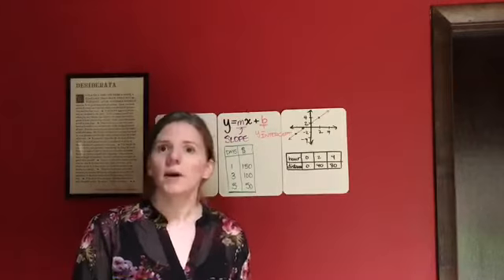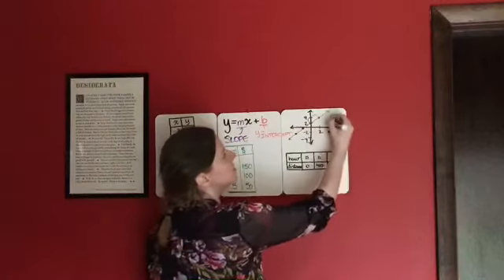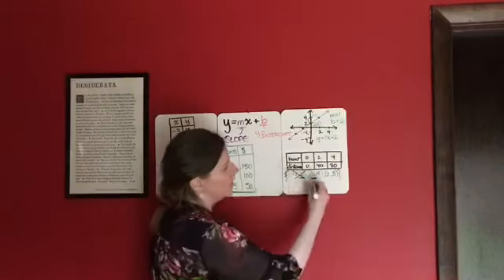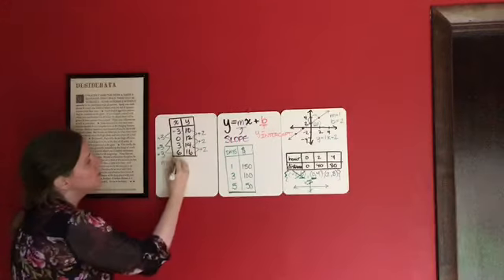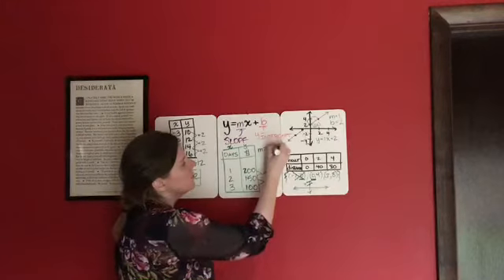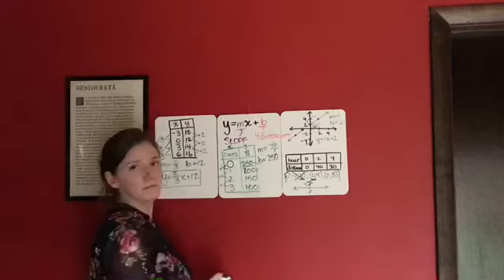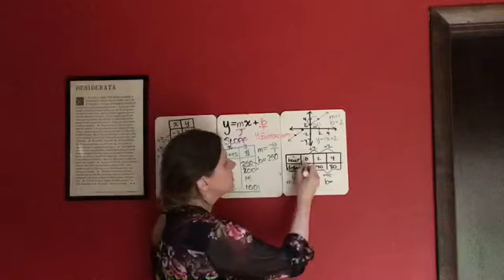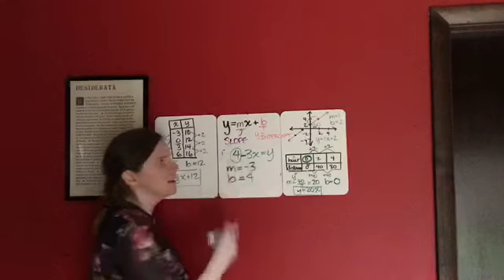Writing Equations from Tables